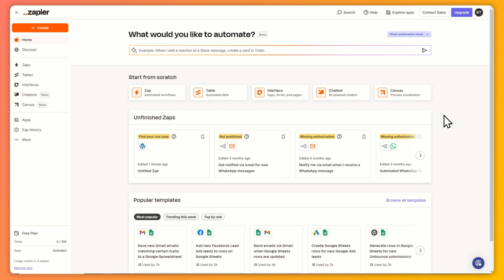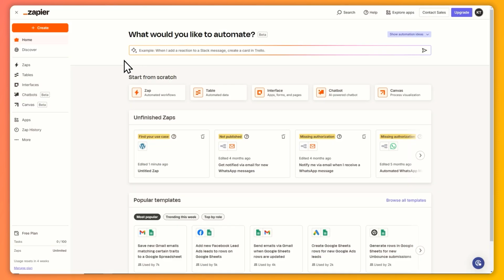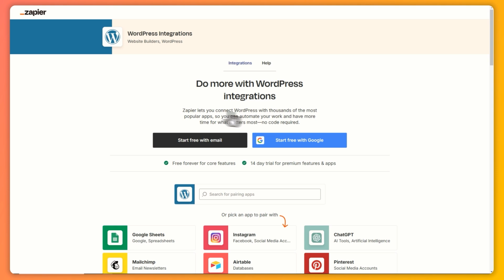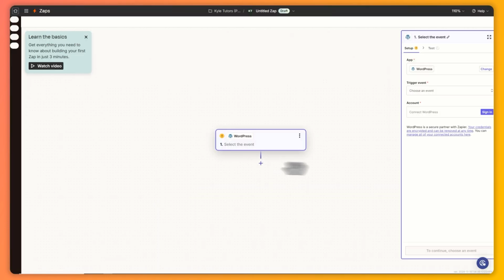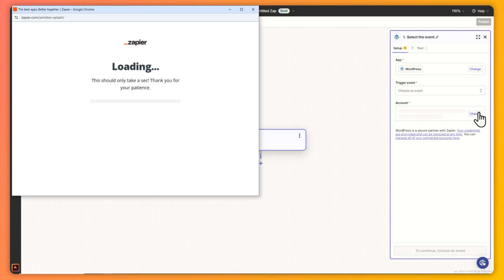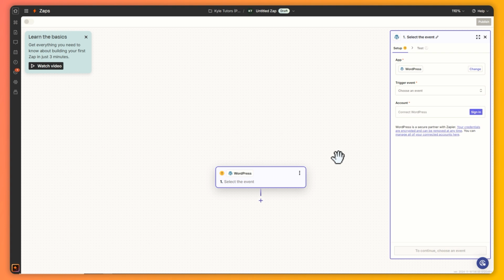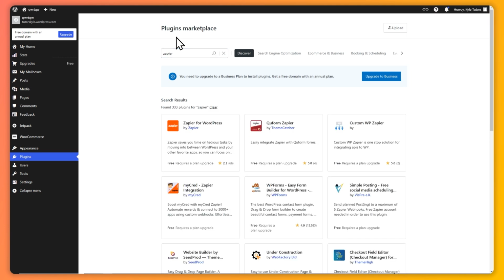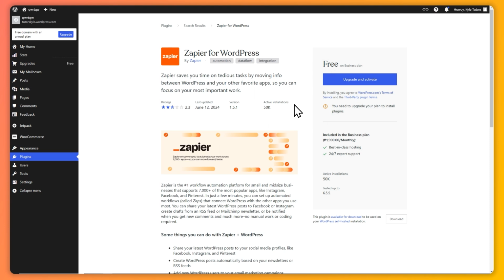How To Integrate Zapier With WordPress (2026) Full Guide